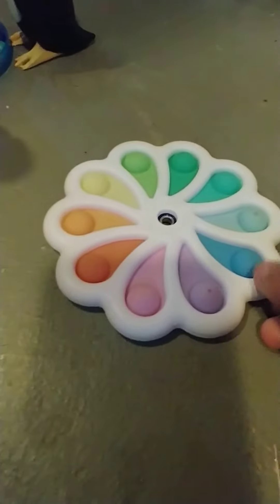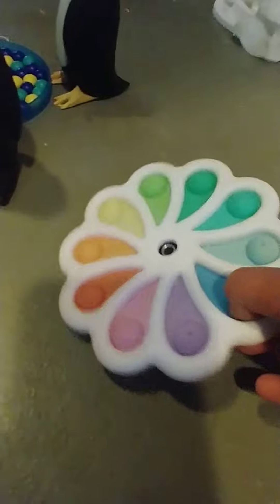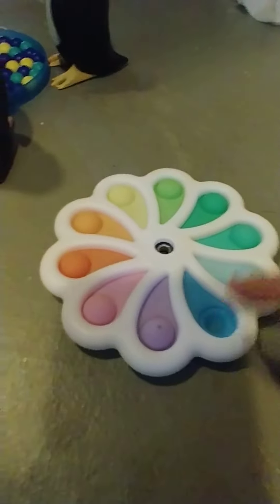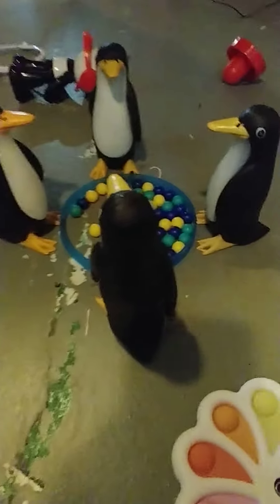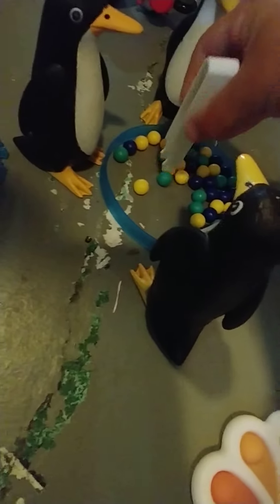MARBEL POOL ICE GOLIATH